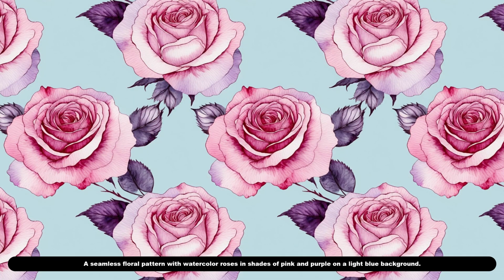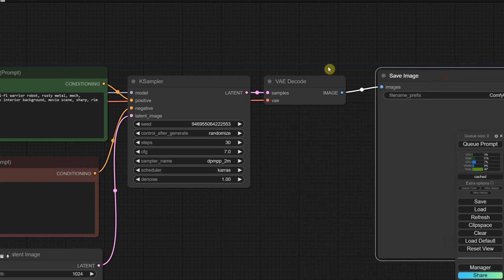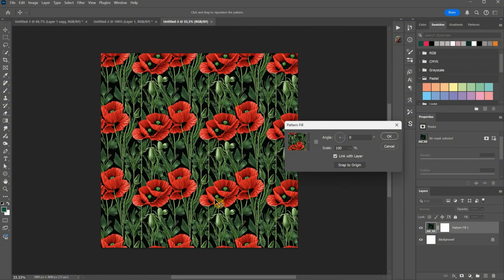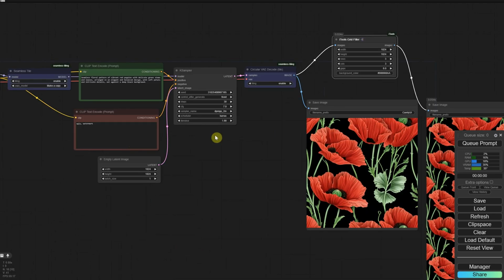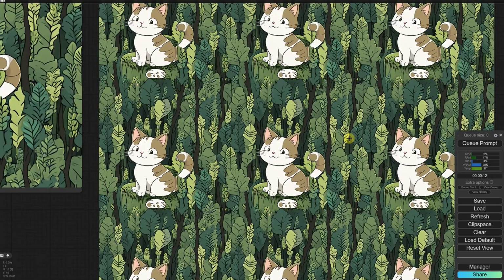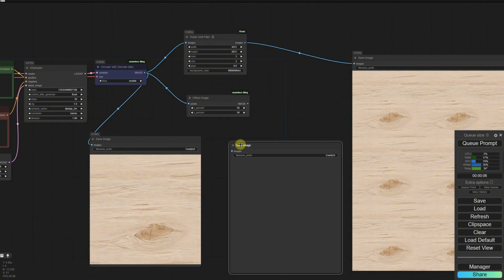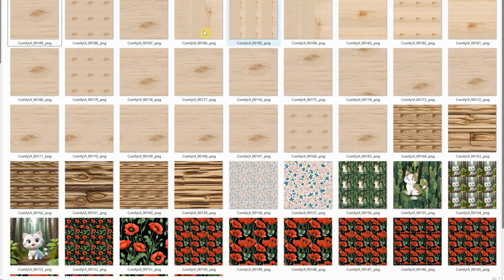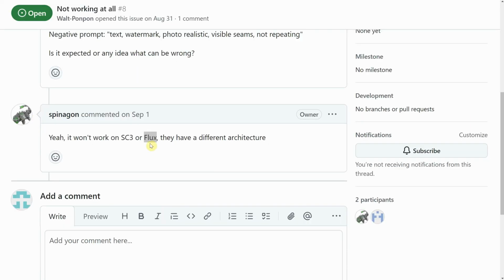ComfyUI Tutorial Series Ep16 - How to Create Seamless Patterns & Tileable Textures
In this episode of my ComfyUI tutorial series, I’ll show you how to create seamless patterns and tileable textures, perfect for use in 3D models, fabrics, wallpapers, and more! Using the Seamless Tiling Node, I’ll walk you through how to generate repeatable designs with ease.

Key highlights:
- Installing and setting up the Seamless Tiling Node by Spinagon
- Working with the iTools Grid Filler Node for perfect pattern tiling
- Prompt engineering tips for better SDXL results
- Exporting and testing your seamless patterns in Photoshop

Chapters:
00:00 Introduction
00:27 Install Custom Nodes
00:54 Workflow Create Seamless Patterns
02:36 Photoshop Seamless Pattern
03:49 Itools Grid Filler Node
06:34 Prompting for Seamless Patterns and Textures
07:57 Offset Path Node